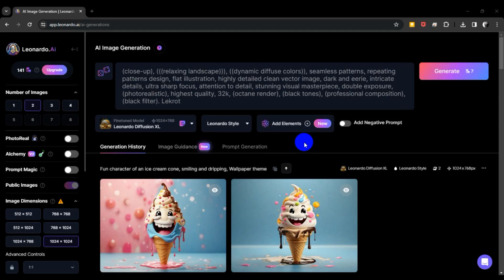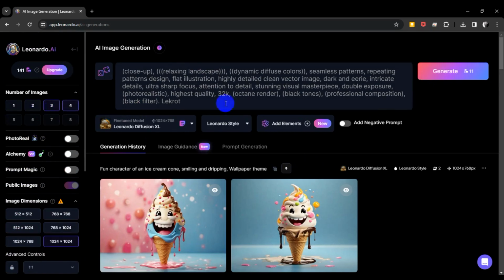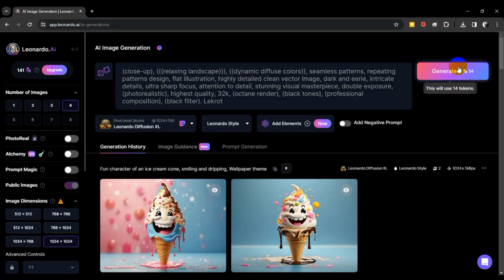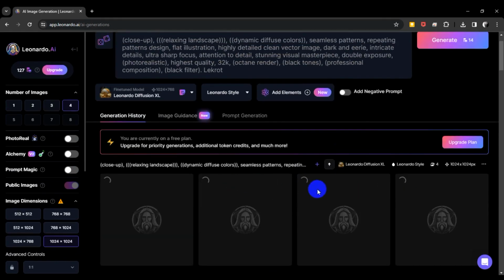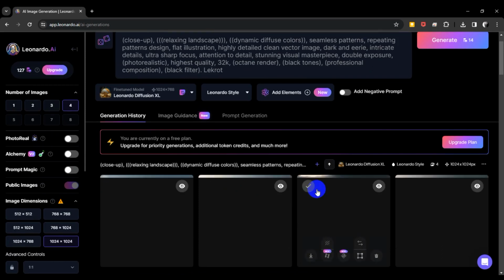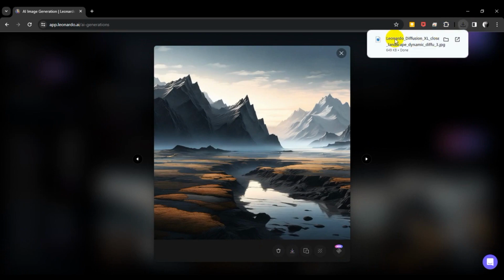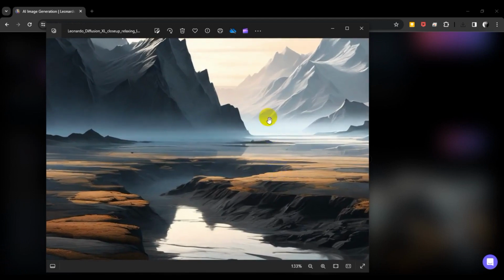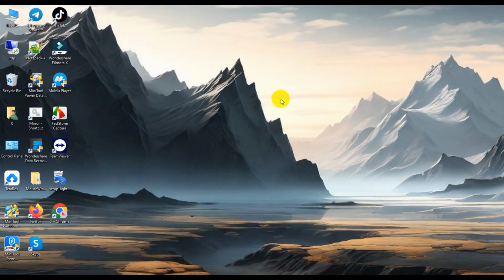How To Create Awesome Mountain Wallpaper For PC Using Free AI Image Generator - Leonardo AI Tutorial